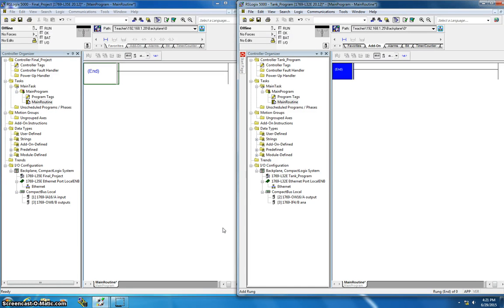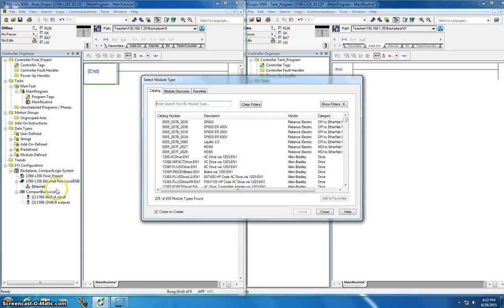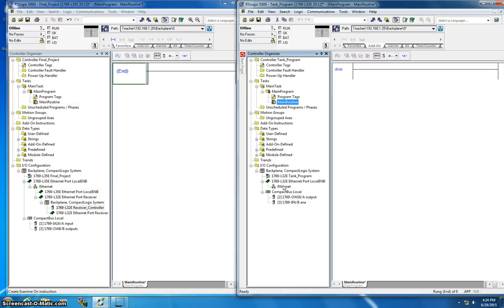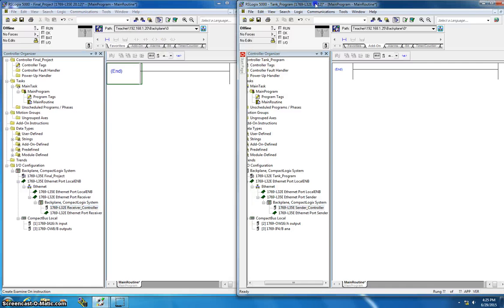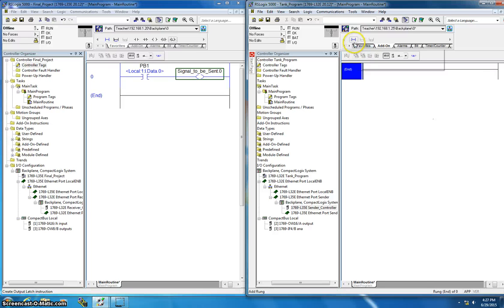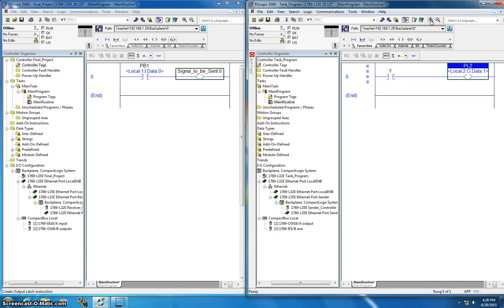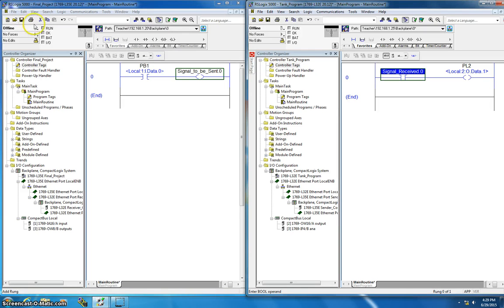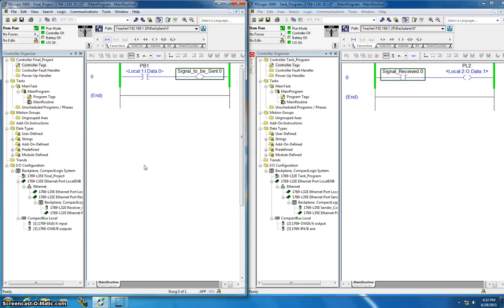How to program a producer and consumer tags in RSLogix 5000 to send bits over the Ethernet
This video shows how to program a producer and consumer tag to message between two Allen-Bradley Compact Logix PLCs. Using RSLogix 5000.